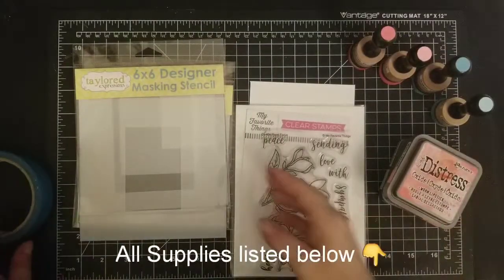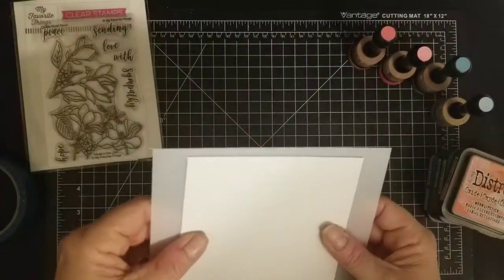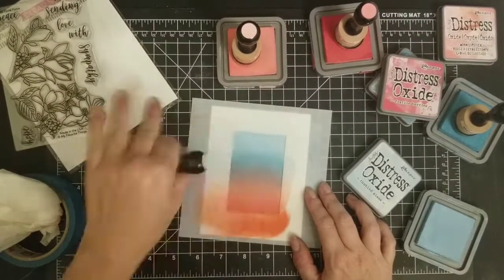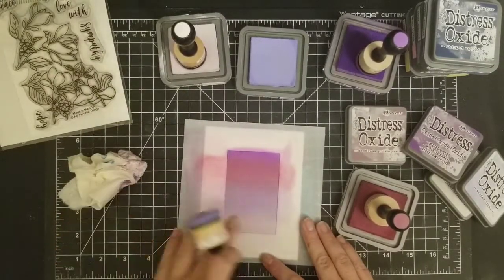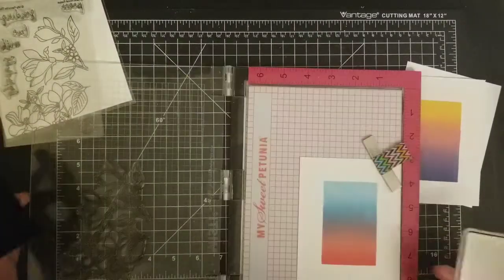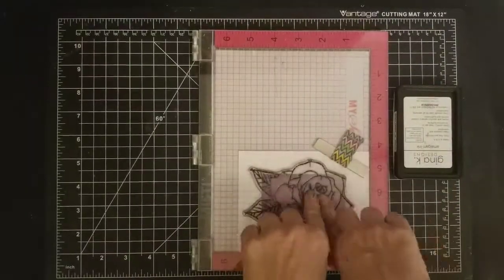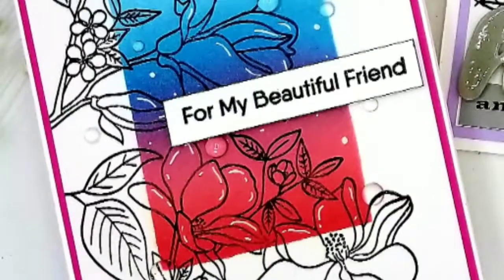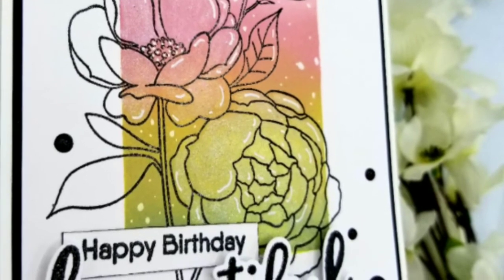SIMPLE MASKING | SIMPLE CARDS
Thank You 🙏 SO much for stopping by! In this video I focus on Masking using masking stencils for easy cards!
Taylored Expressions Masking Stencils-I apologize but I was unable to get the link for these stencils :(
I recorded this video and afterwards realized I dont have links for them.
Everything else is below-
MFT-Floral Focus- (MFT Stamps)

Oxides I used- *Card 1-Festive Berries-Worn Lipstick-Broken China-Tumbled Glass
Card 2-Milled Lavender- Dusty Concord-Seedless Preserves-Wilted Violet
Card 3-Chipped Sapphire-Dusty Concord-Worn Lipstick-Fossilized Amber
Distress Oxides-

Tsukineko Shimmer Spritz-

Versafine Onyx-

💕💕Thank you again for spending time with me. 🙏 All those links are affiliate links which means if you are so kind to use them the items are of NO EXTRA cost to you and I will receive a small commision. 💕💕💕